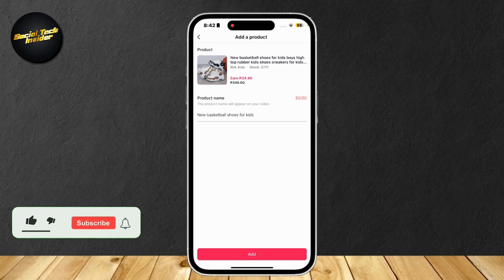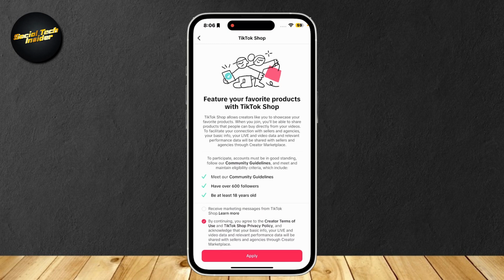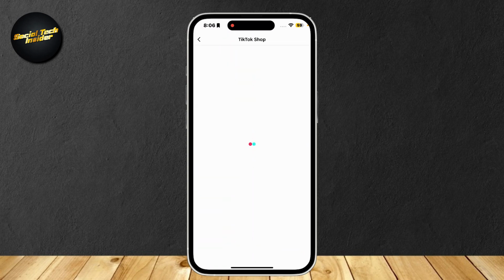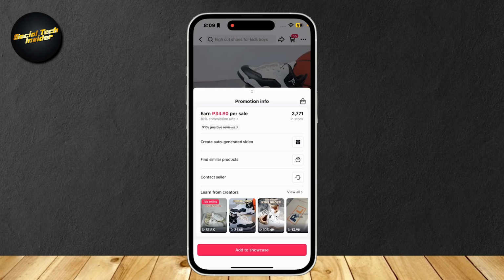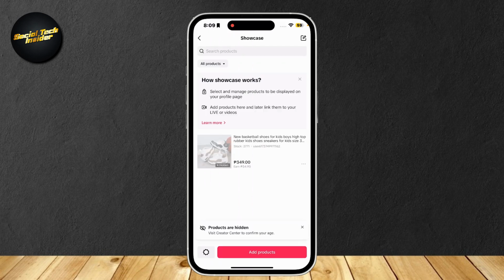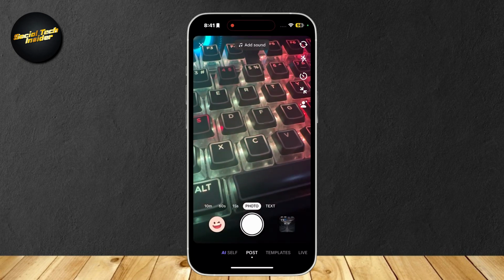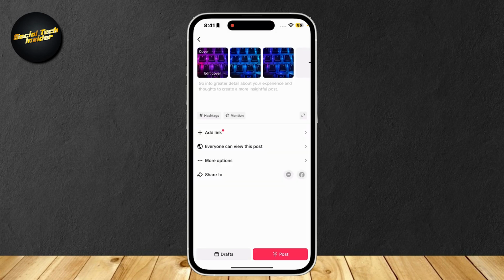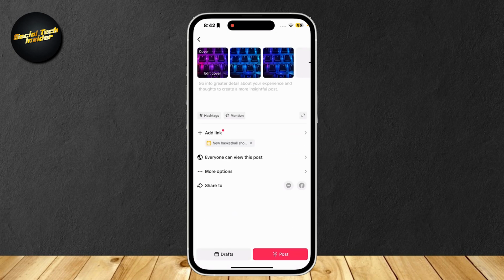How To Add Yellow Basket in Your TikTok Shop (UPDATED!)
Learn how to add the yellow basket to your TikTok Shop with this simple guide! Follow quick steps to showcase products and boost your sales effortlessly in 2024.